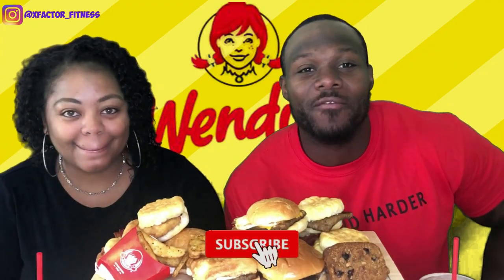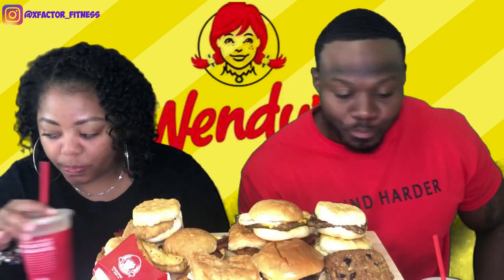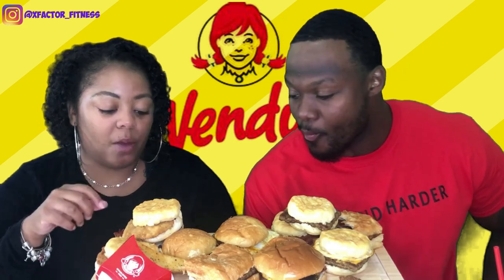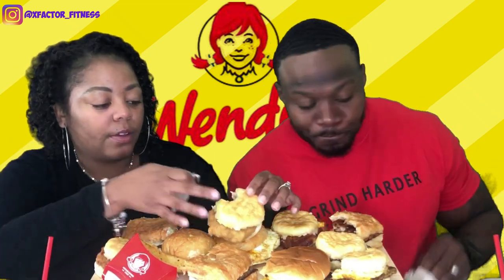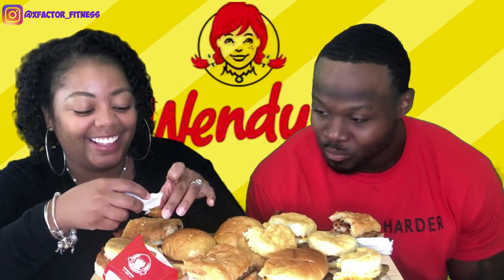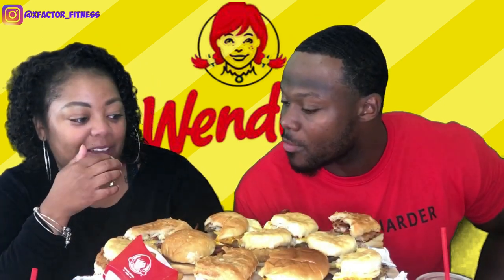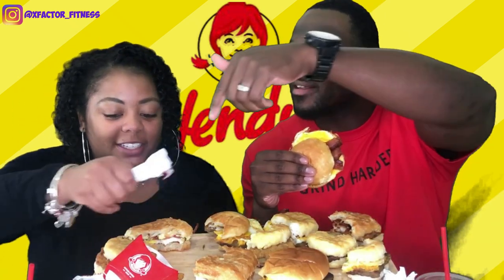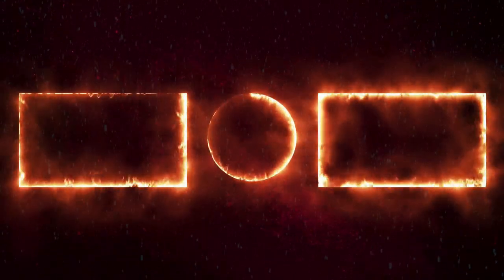TRYING THE ENTIRE WENDY'S BREAKFAST MENU MUKBANG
MY WIFE AND I TRIED THE ENTIRE WENDY'S BREAKFAST MENU!